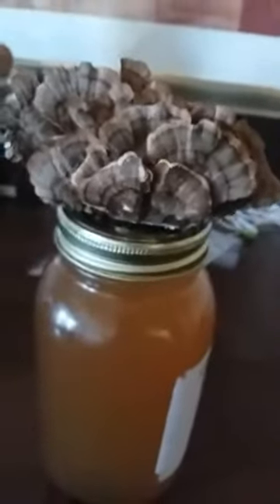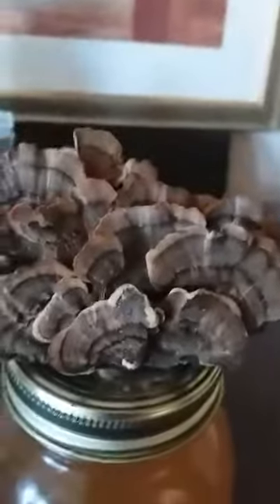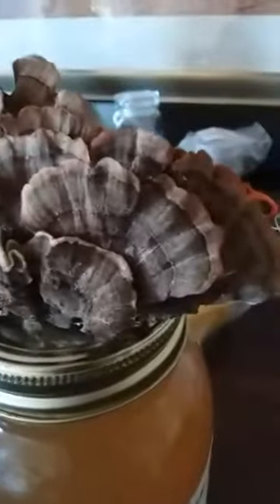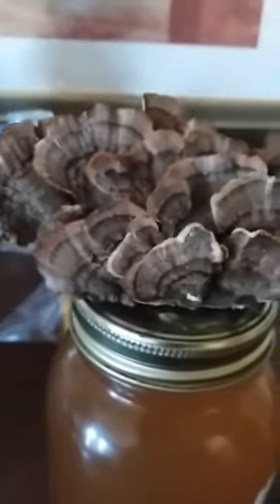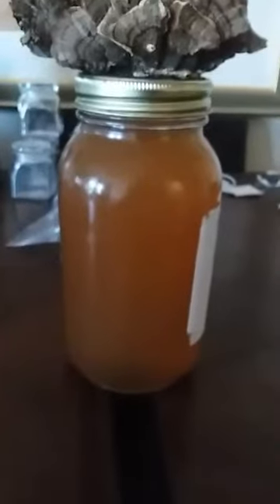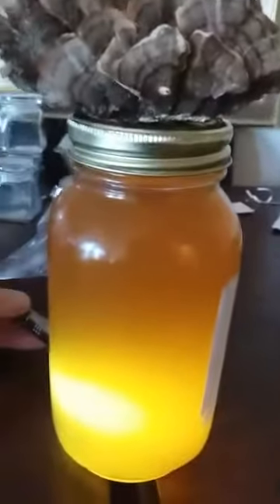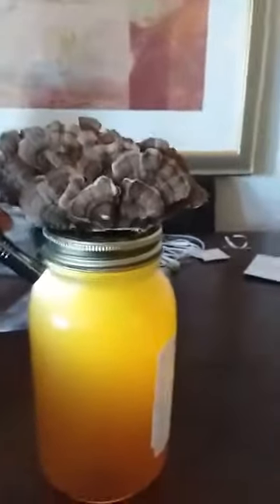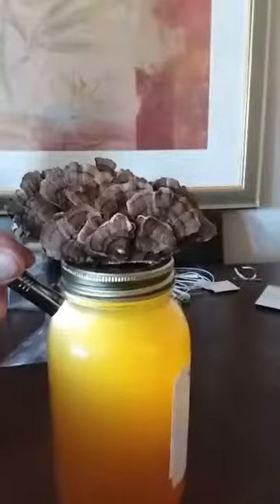Turkeytail tincture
Your own immunity